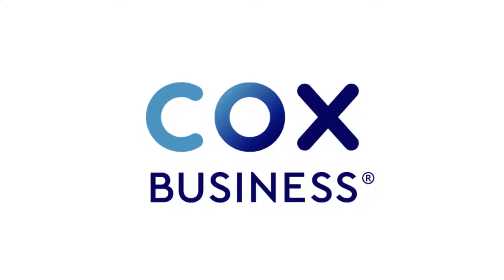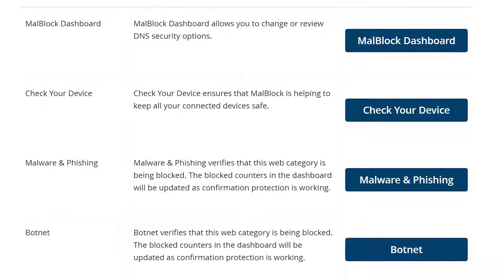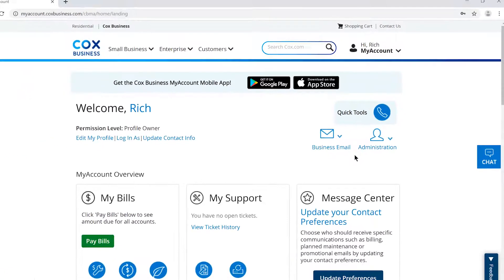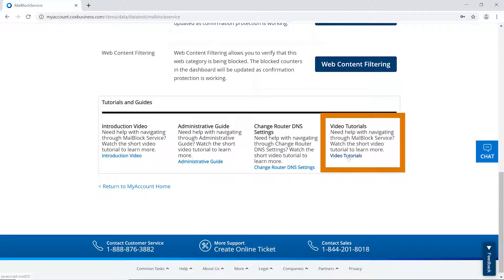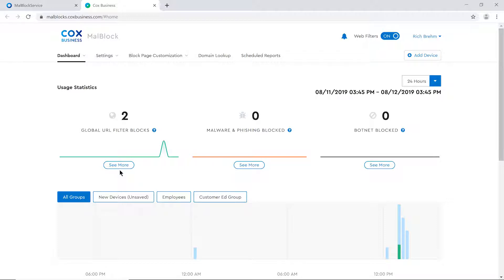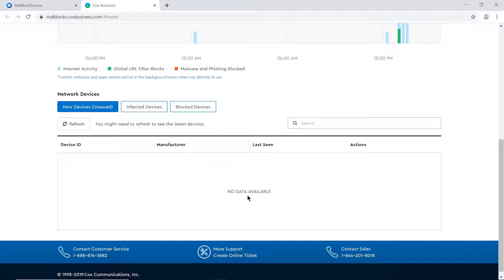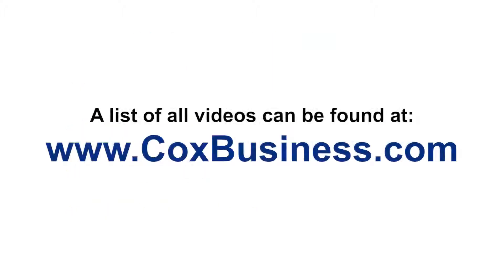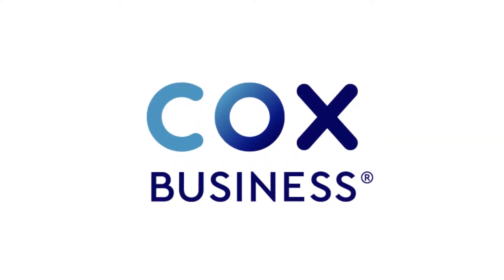MalBlock Secure DNS Solution from Cox Business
Get Malblock DNS security